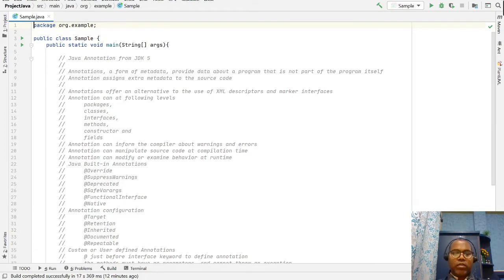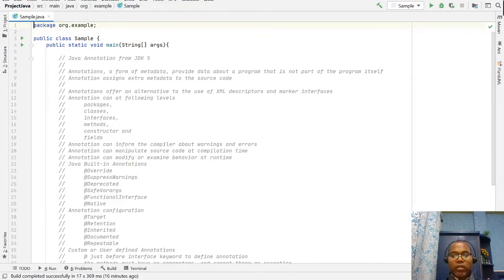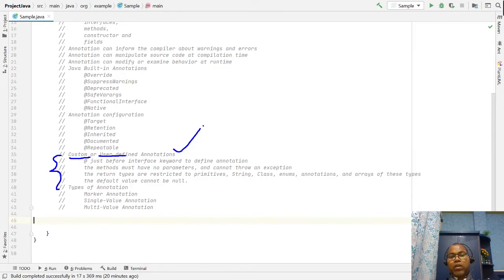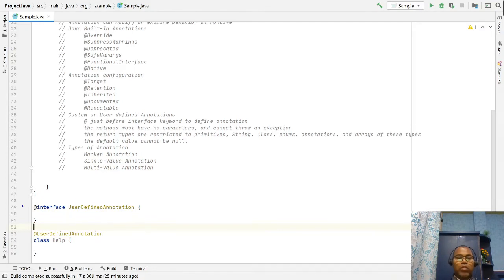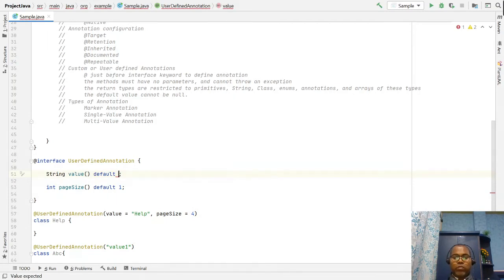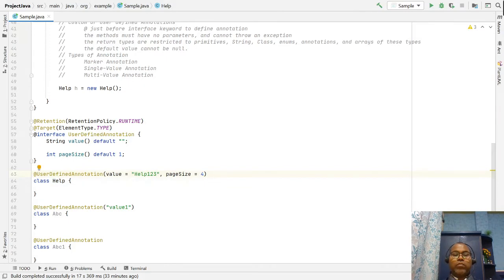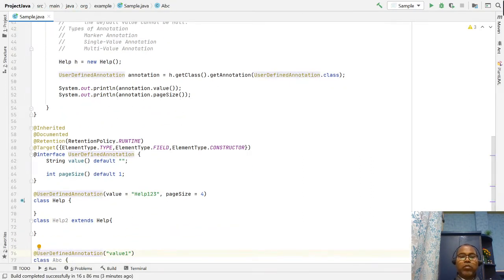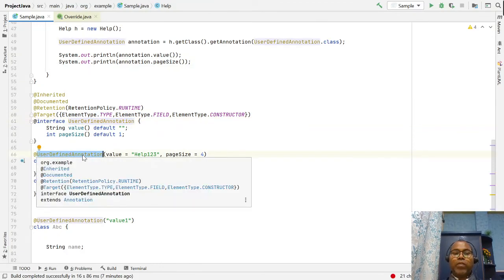Java @Annotation :: Custom or User Defined Annotation